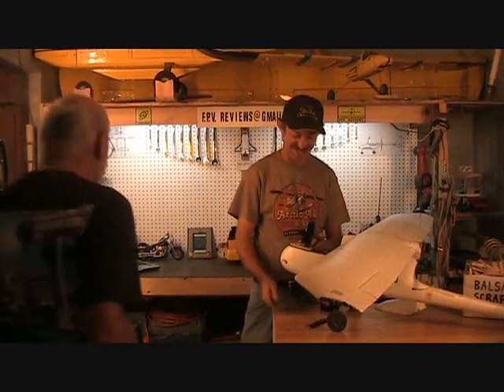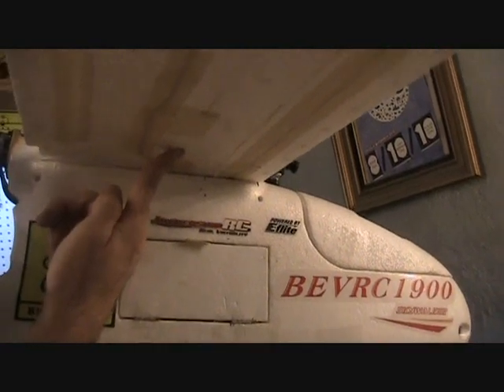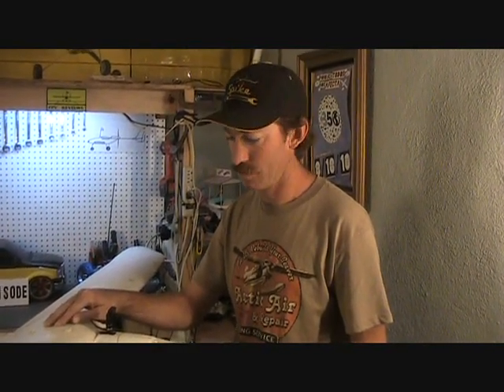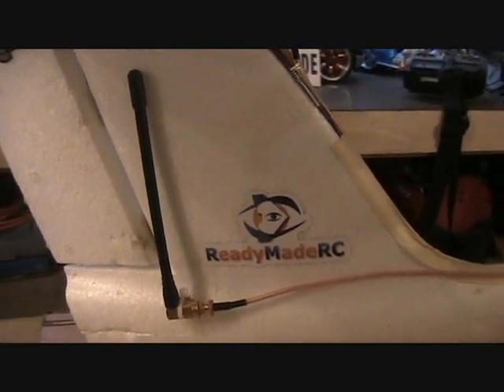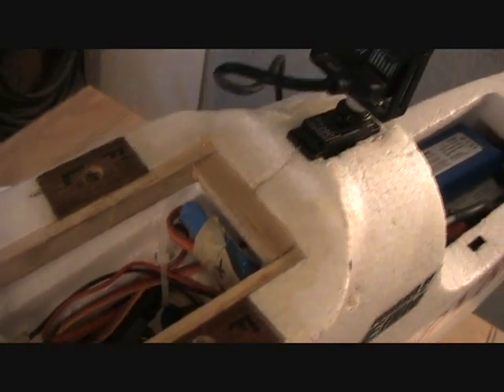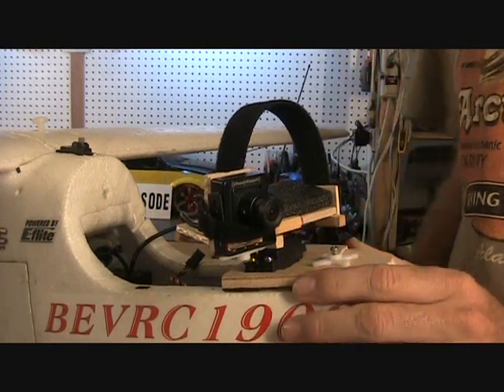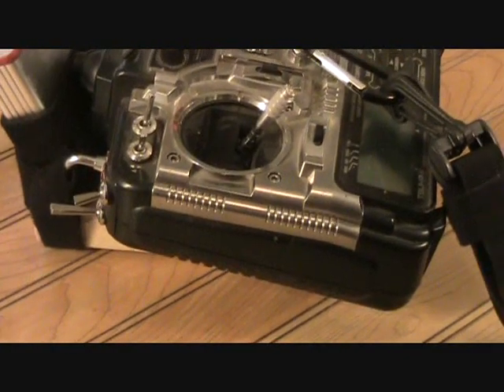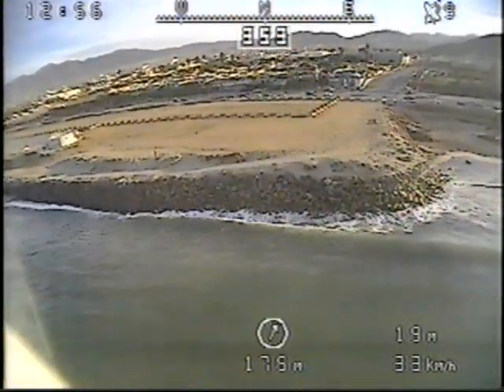FPV REVIEWS-SKYWALKER 1900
A review of the newest version of the SKYWALKER 1900mm. Available from BEVRC.com.  A close look at the plane outfitted with an advanced FPV. setup for long range flying.
CORRECTION:  ACTUAL CG POSITION FOR AIRPLANE IS AT 100MM BEHIND LEADING EDGE OF WING, NOT 70 MM. (plane will fly either way, but 100 is best performance.)